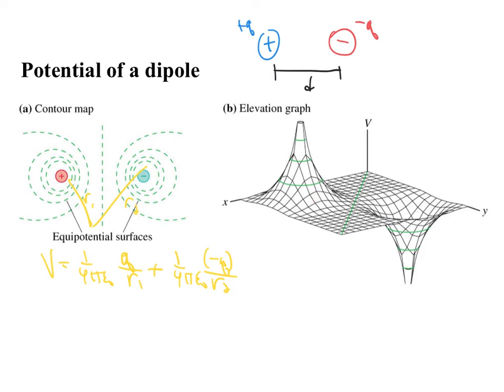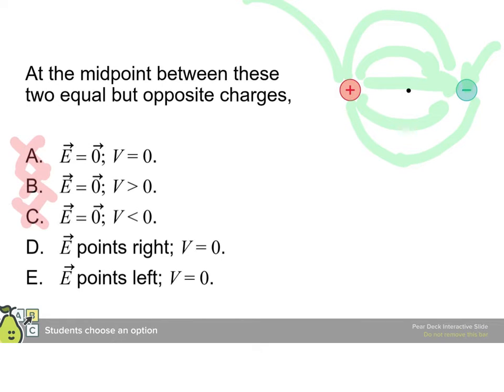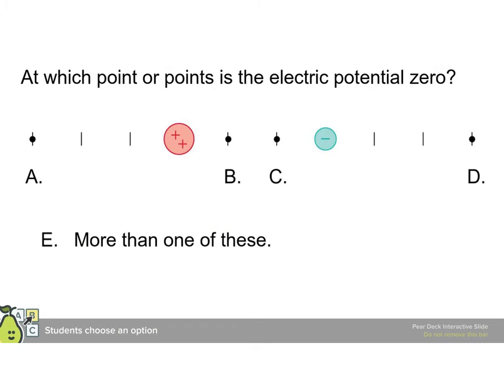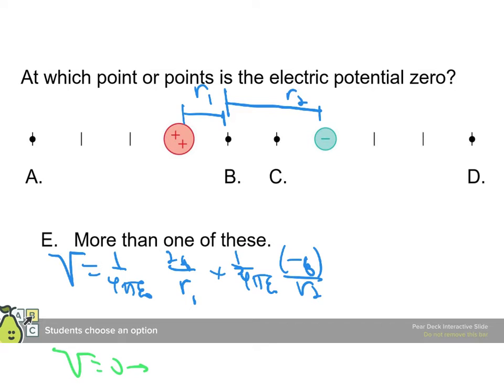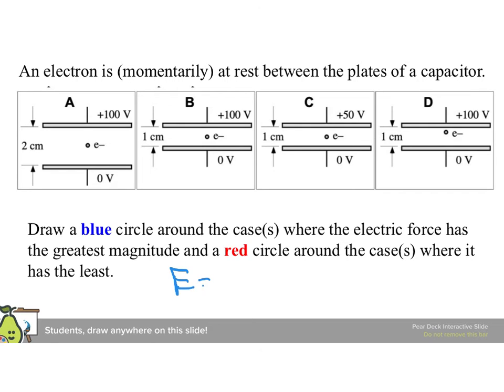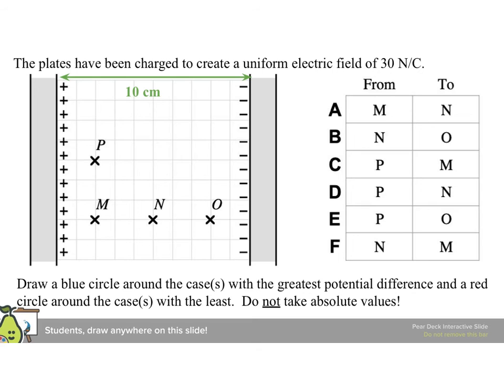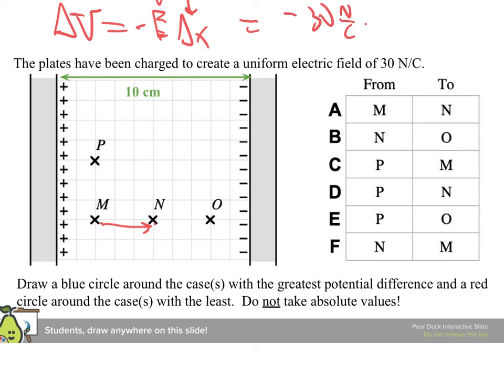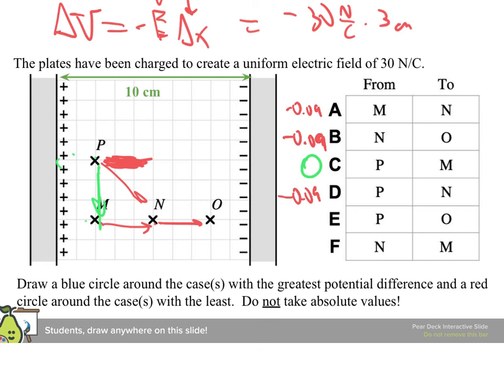APC N11D04 Dipole and other potentials